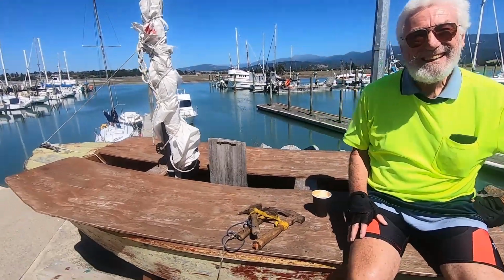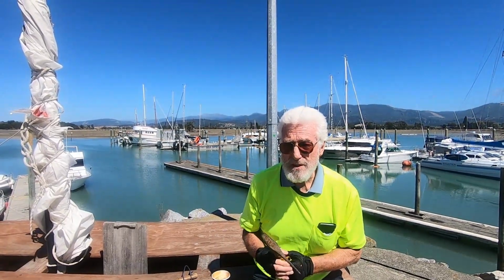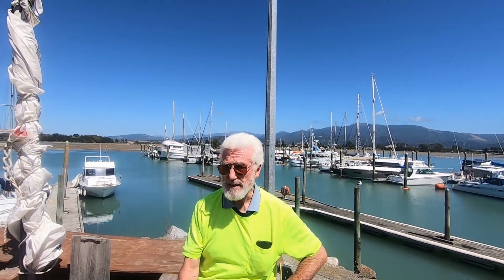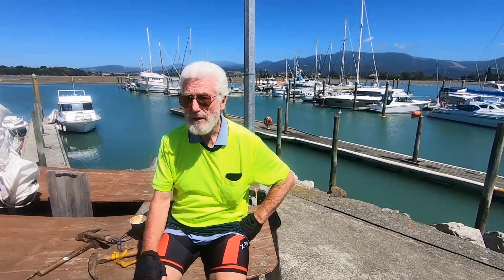Lives well lived - an interview with Tony Charlton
Lives well lived are snippets created to tell those untold stories about the lives of some very interesting people around us.